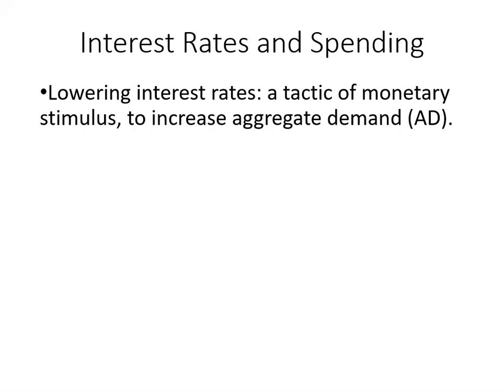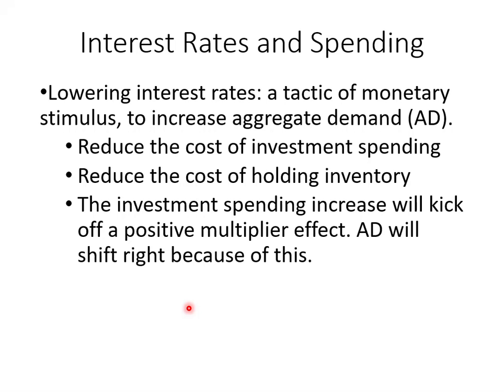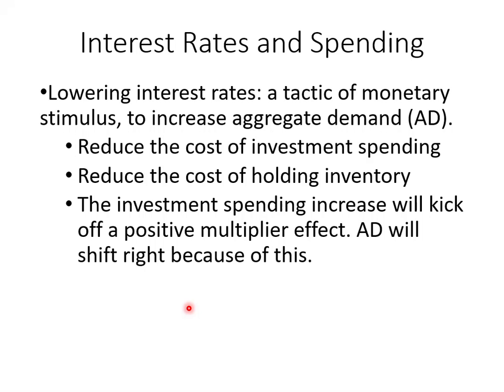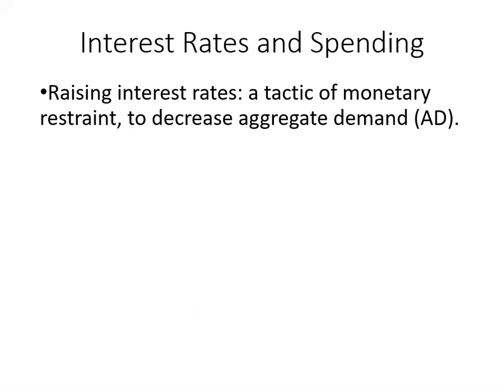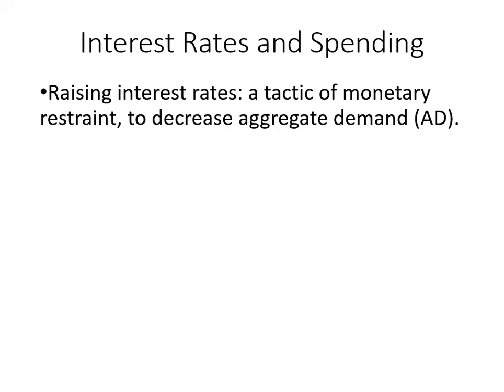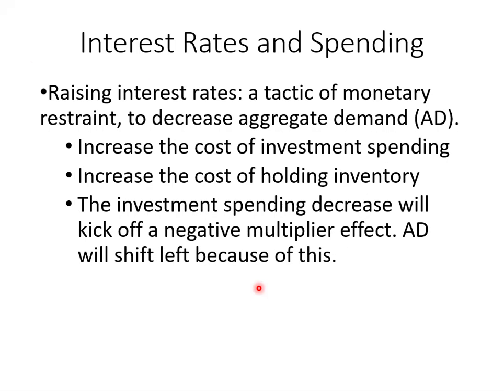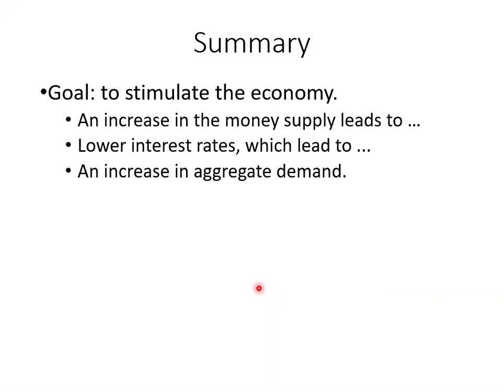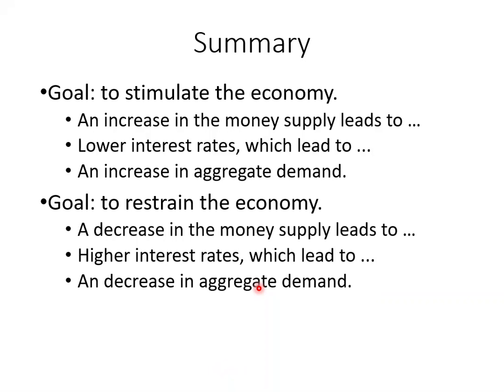15.4 how the monetary policy affects the AD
how the monetary policy affects the AD